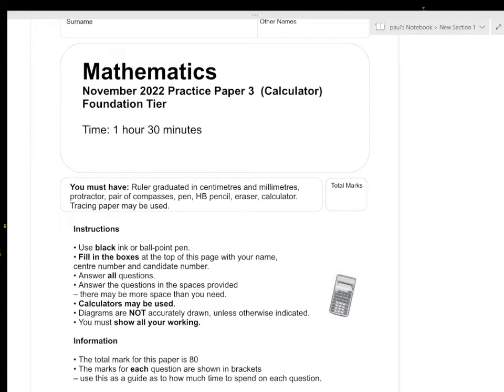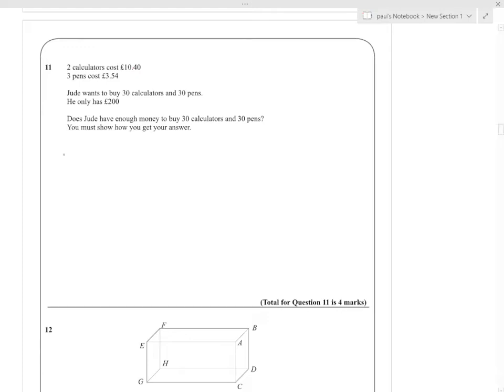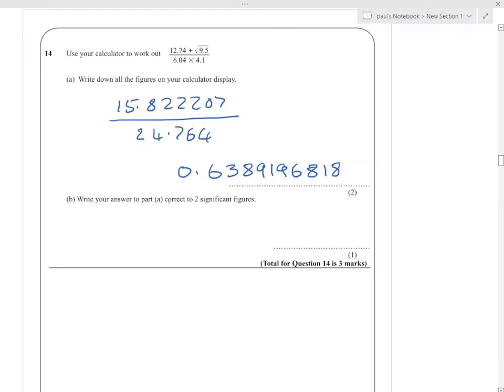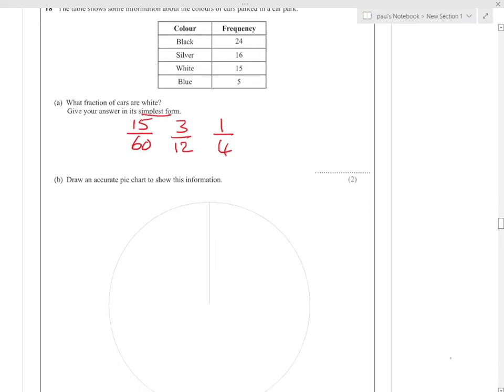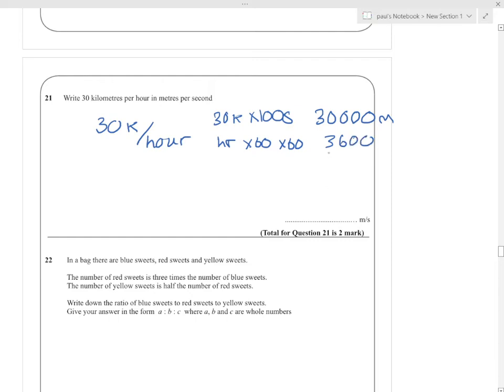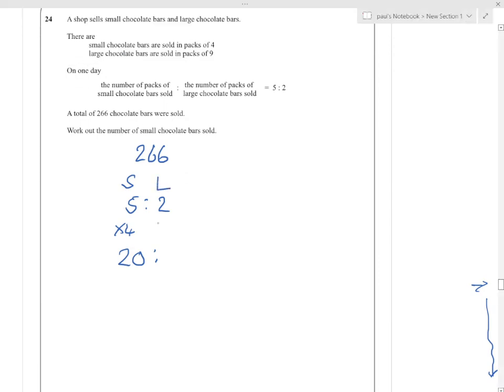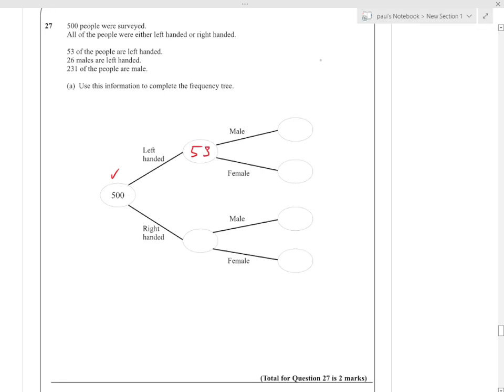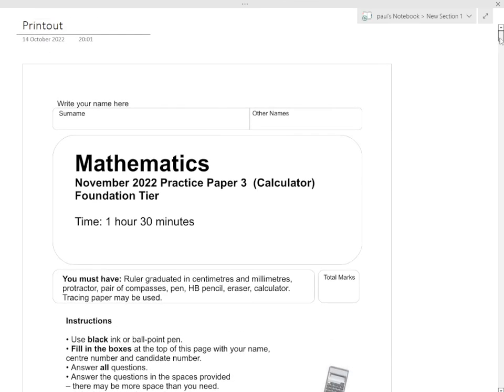Edexcel Nov 22 Calc Foundation prediction paper 3